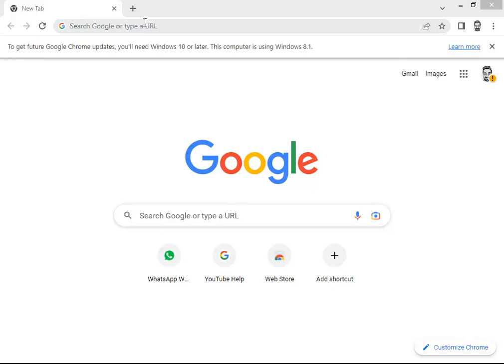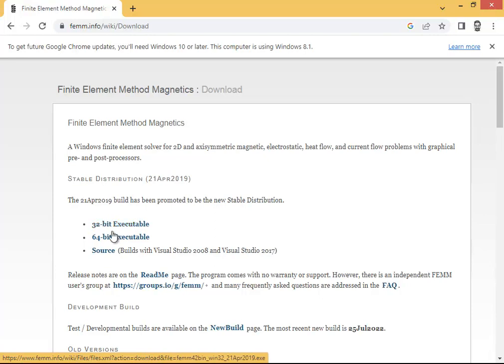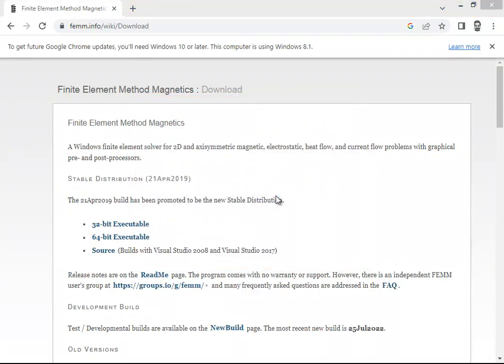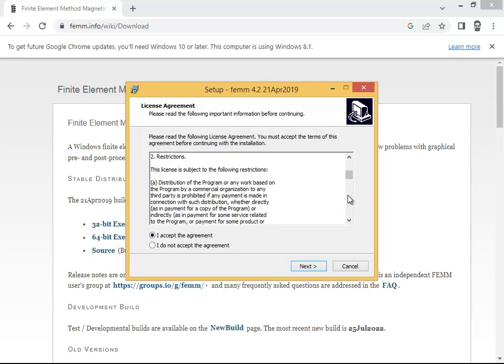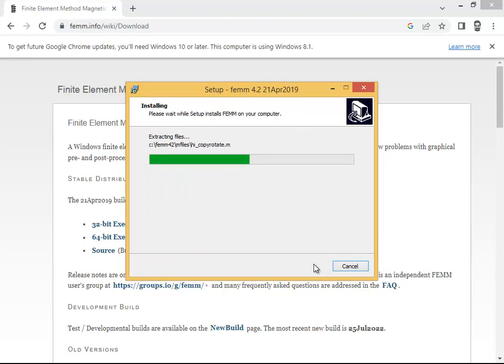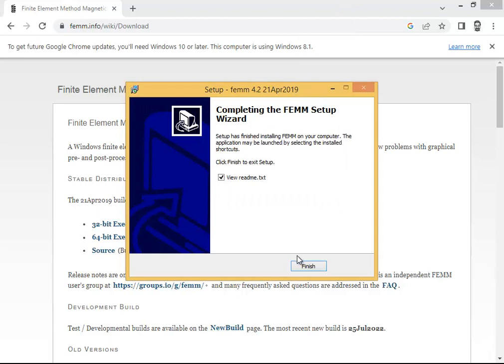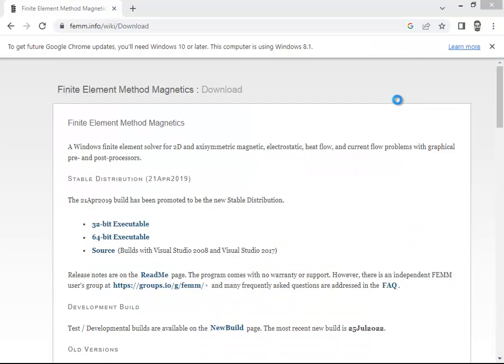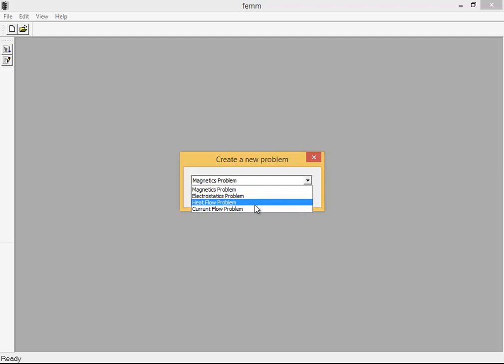How to install FEMM (Finite Element Method Magnetics) Software on your PC Laptop